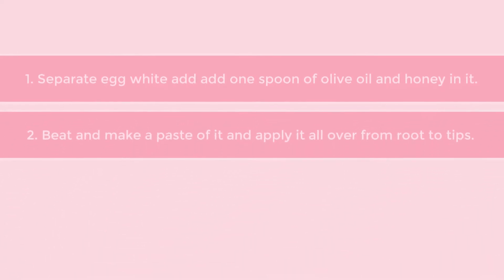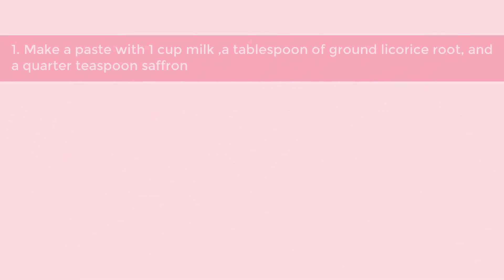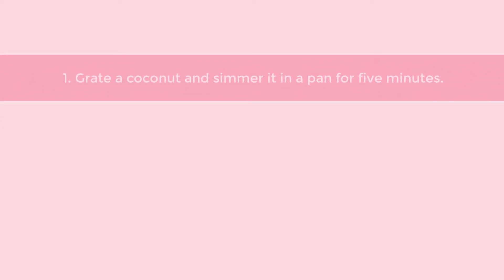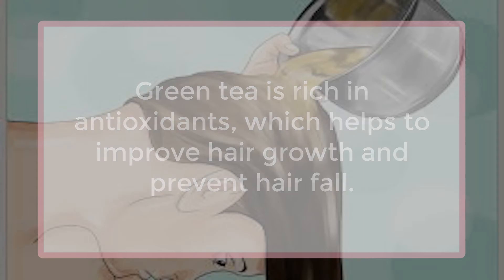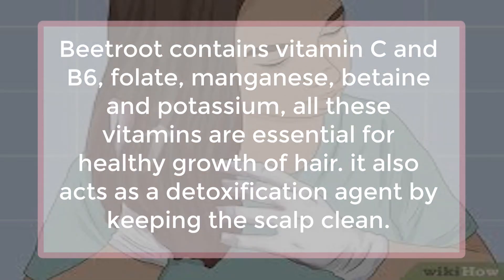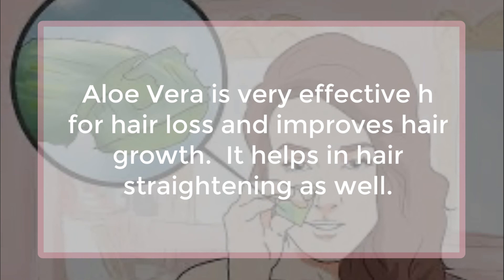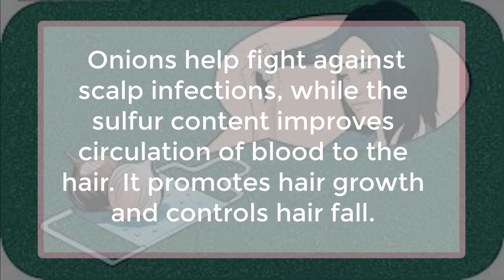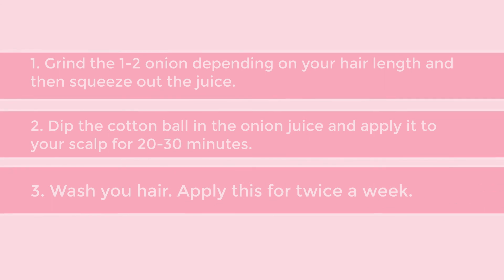Hair Fall | Hair Fall Remedies | Natural Remedies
Our health defines who we are. It determines the things we can or can’t do, where we can go, how happy we are, how well we can function, and even how long we’ll be around for. Our bodies in turn are what define our health, and therefore all of the above as well. While the human body may be complex, it can still be treated simply and naturally.
home remedies,
homemade remedies for everything
home remedies for hair growth
50 home remedies that work
list of all home remedies
list of old home remedies
old home remedies that work
home remedies for pets
home remedies to kill ants
remedies
legal remedies
old fashioned remedies
law dictionary free
list of natural remedies
remedies law
remedies rockford il
old remedies
free vastu remedies
vastu dosha remedies for home
maha vastu remedies
vastu remedies without demolition
home vastu
vastu tips home
vastu shastra for home entrance
free vastu shastra solutions
natural home remedies for constipation
natural home remedies for acne
natural cures book
home remedies pdf
old time health remedies
free 33 home medical remedies
home remedies that actually work
19 home remedies that work
natural home remedies
natural home remedies hair growth
homemade remedies
natural home remedies skin care
free natural remedies
free list of home remedies
free list of natural remedies
list of homeopathic remedies
free home remedies
home remedies
old time remedies that work
grandma's old time remedies
home remedies that work
free old home remedies
vitamins to stop hair loss
white vinegar for hair loss
how to naturally grow hair fast
how to grow hair
how quickly does hair grow
how to make your hair grow fast
how to grow hair faster and longer
tips for growing long hair
home remedies for hair loss
vinegar to regrow hair
home remedies for hair loss in women
regrow hair naturally home remedies
natural remedies for hair loss in women
how to stop hair loss
how to grow hair quickly
how fast does hair grow each month